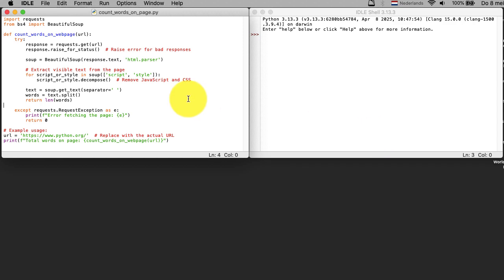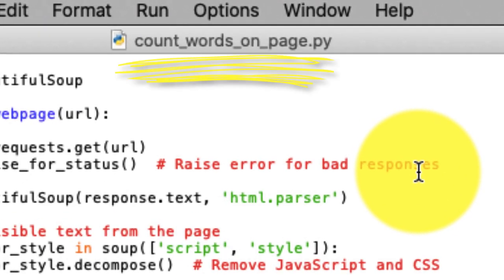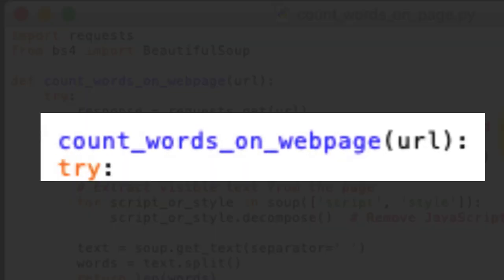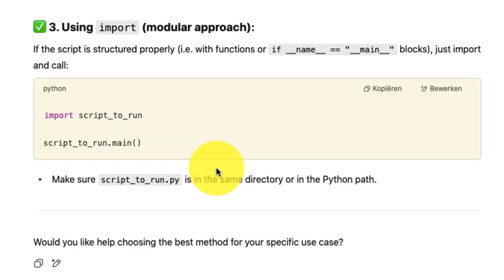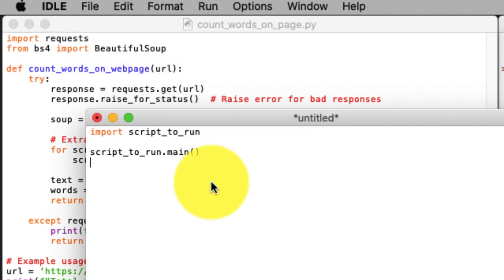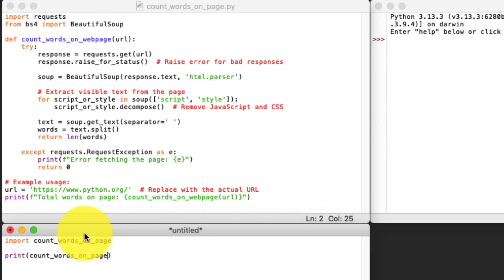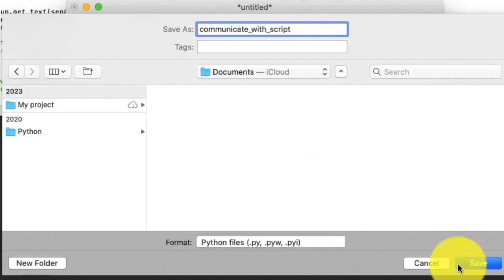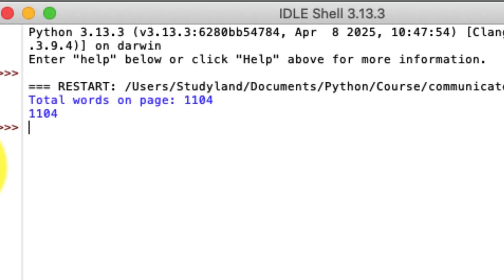Count words on web page - Learn Python With Me 3